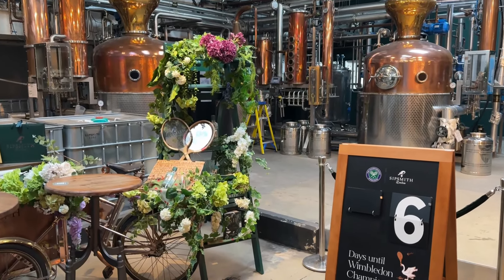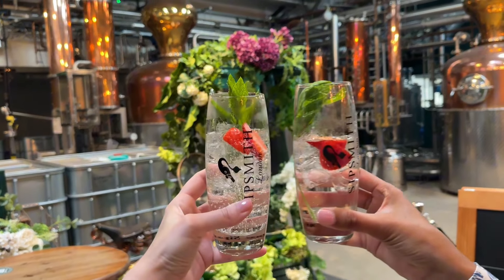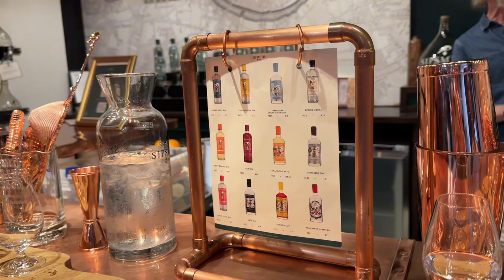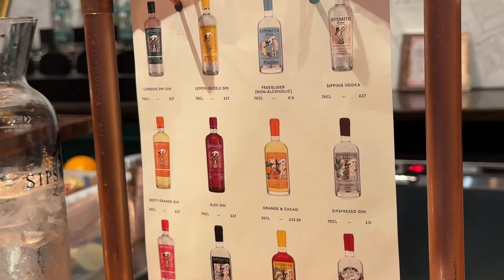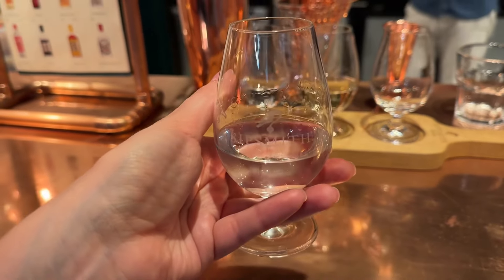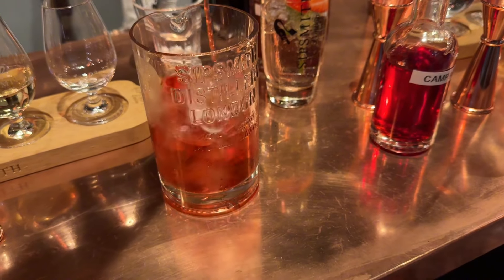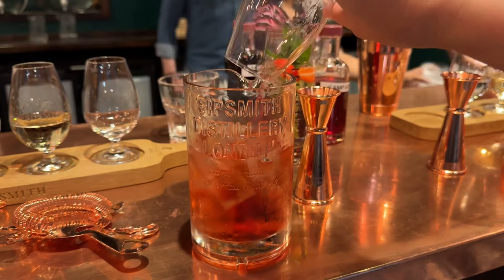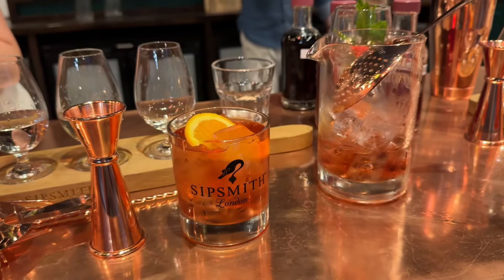🍸Sipsmith Gin Cocktail Masterclass for two!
Give yourself an evening of fun with a Sipsmith Gin cocktail masterclass for two! Discover your inner mixologist and get hands-on crafting your own cocktails.

Master the art of shaking, stirring, and throwing timeless cocktails using Sipsmith's award-winning spirits. Enjoy an engaging cocktail-making session and bring home a Sipsmith goodie bag.

Book this memorable experience at buyagift.com and have an evening full of 'ginspiration'!

⏰The duration of this experience is approx. 2 hours
Minimum age: 18 years. Please note, valid physical ID is required.